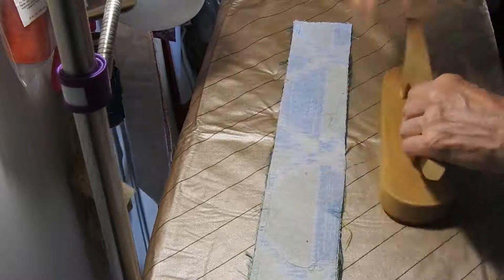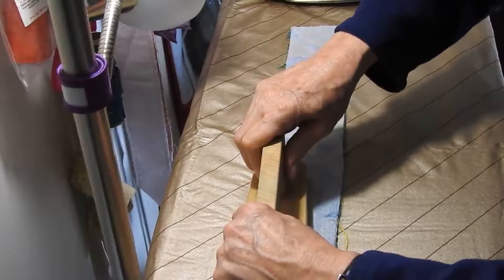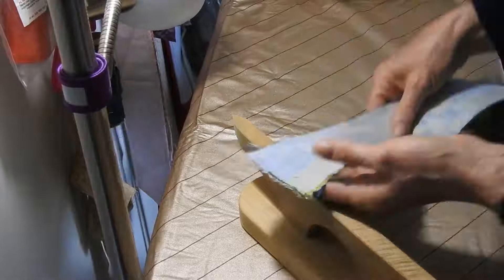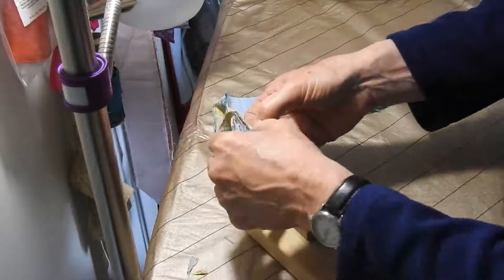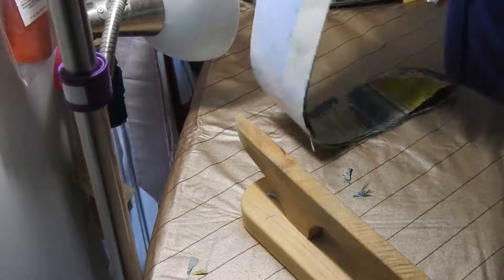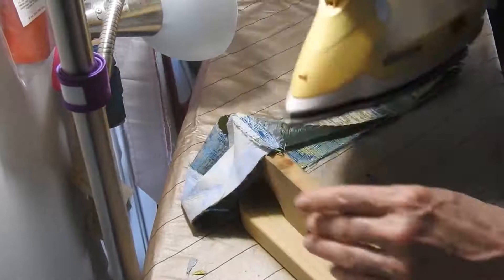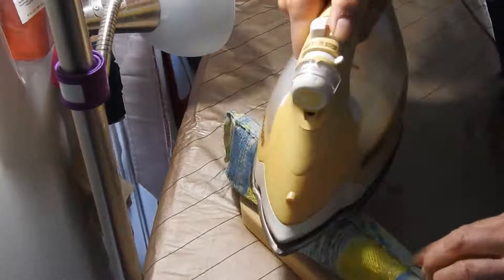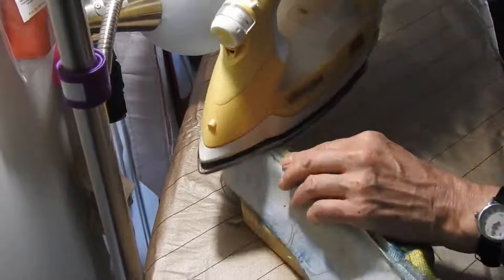How to Use a Point-Presser/Clapper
The point-presser/tailor clapper is one of the useful tools in my sewing room.  This video shows how to make good use of it.